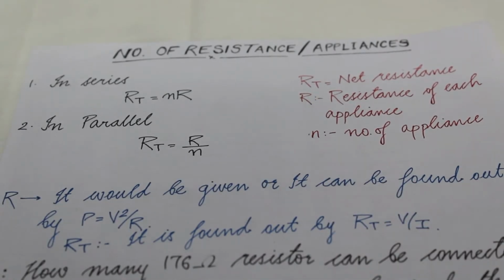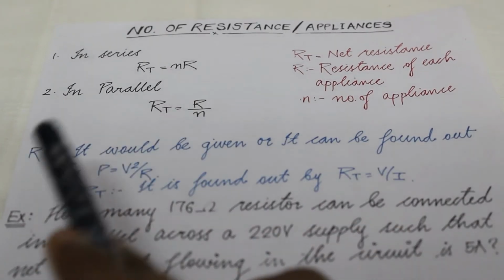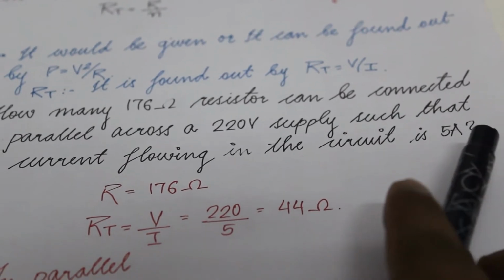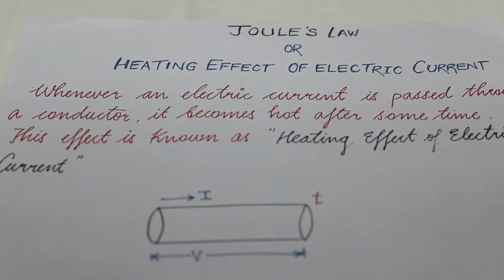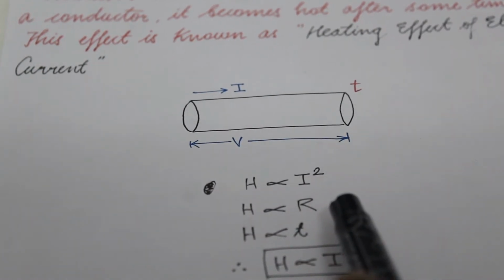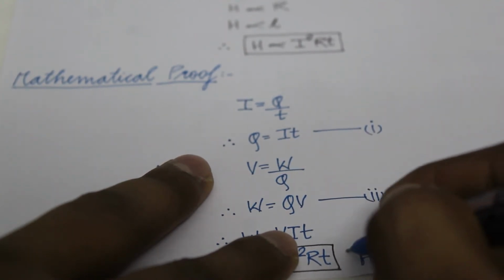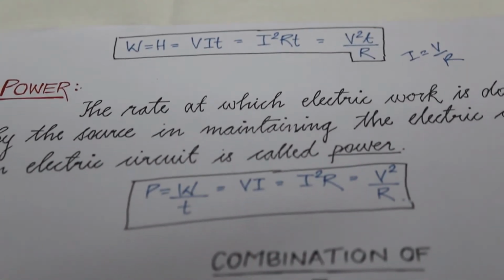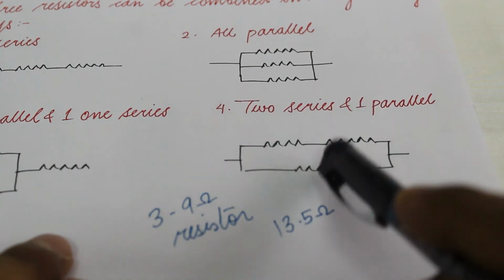JOULE'S LAW OF HEATING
1. FINDING OUT NUMBER OF APPLIANCES
2. JOULE'S LAW
3. COMBINATION OF RESISTORS